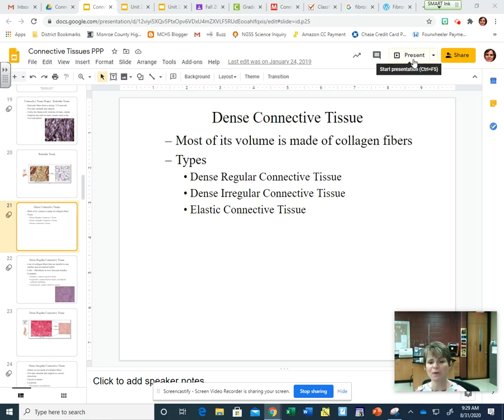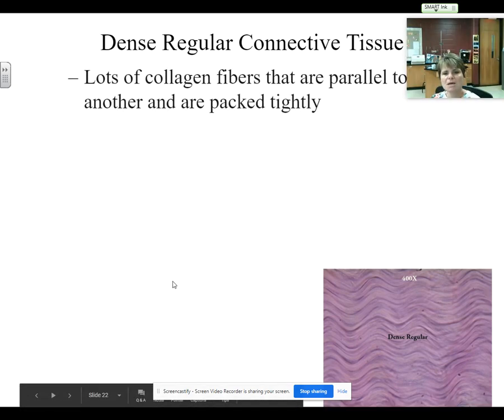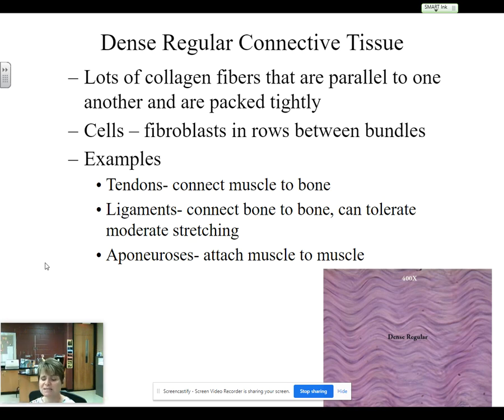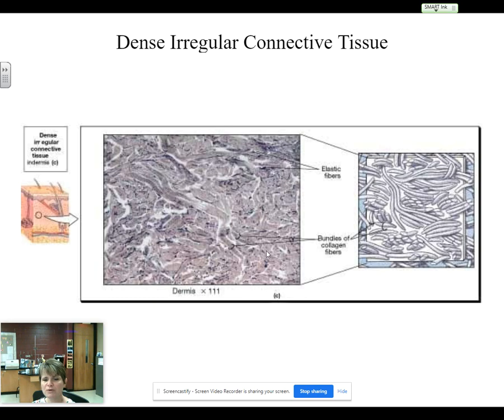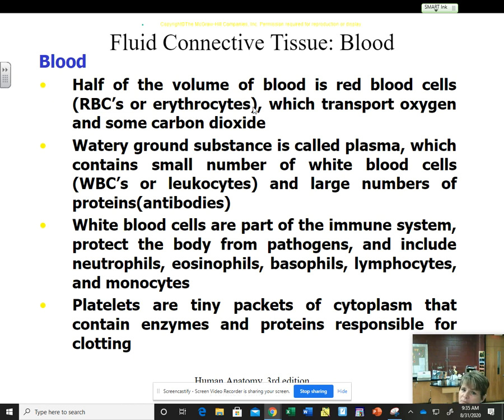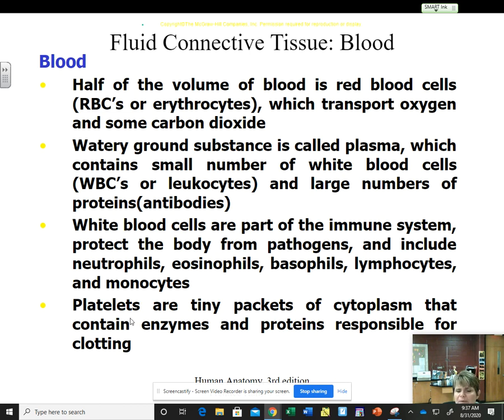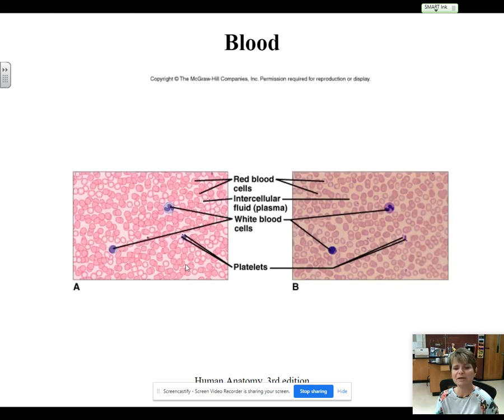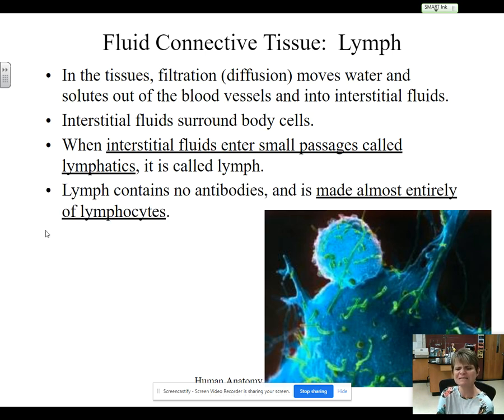Connective Tissues 2 Video